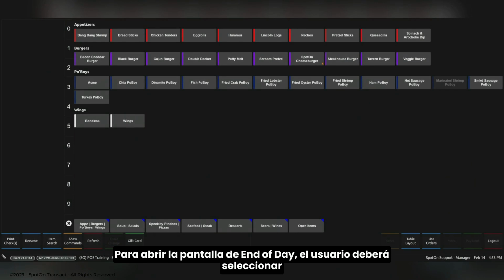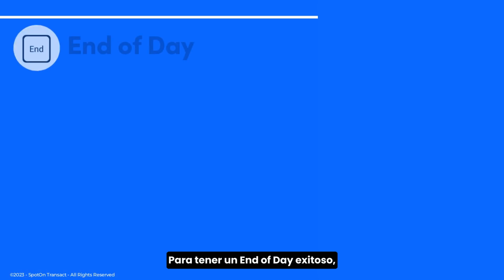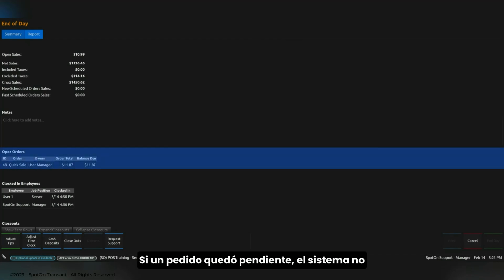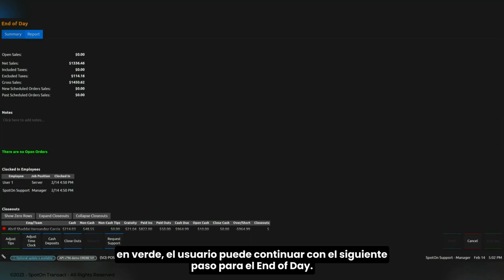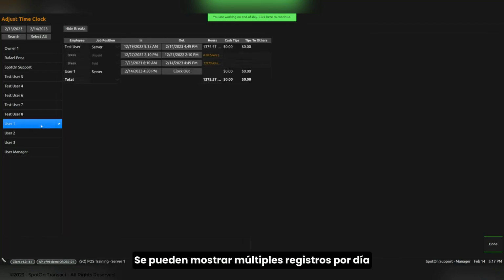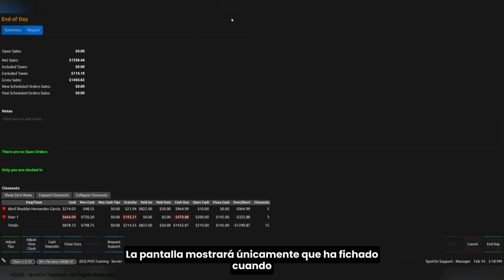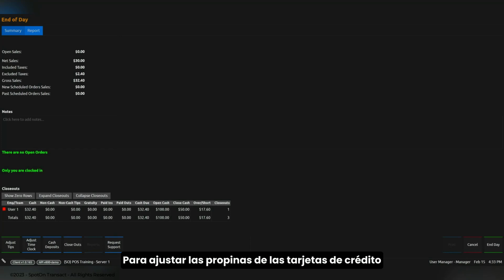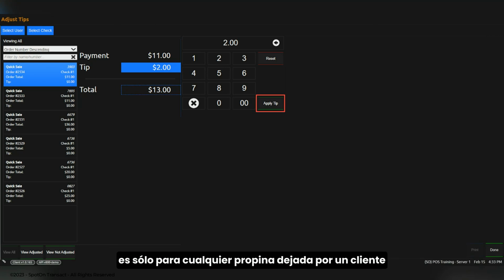End of Day Procedure | SpotOn Restaurant FOH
Learn how to perform a successful End of Day Report on the Front of House of SpotOn.